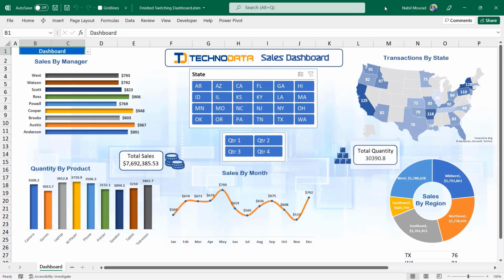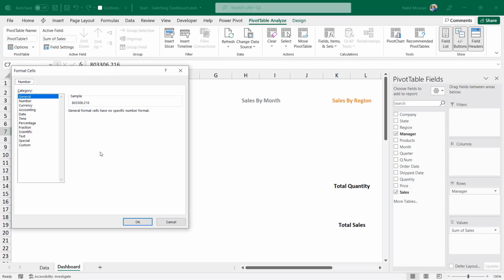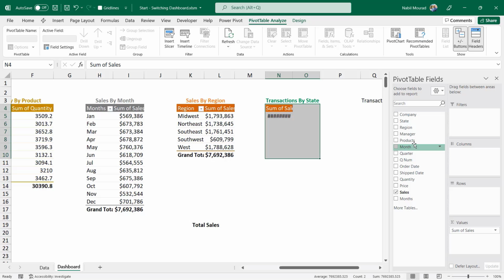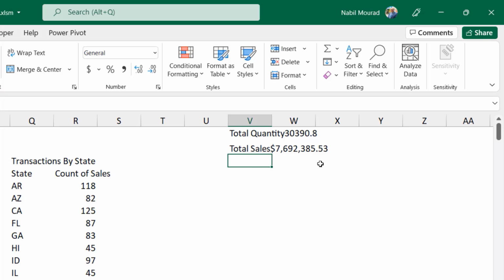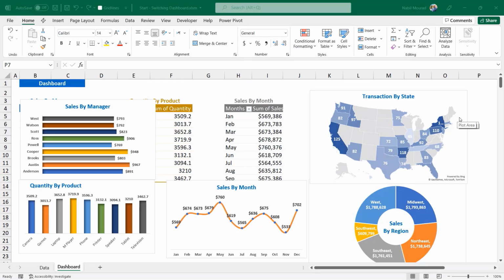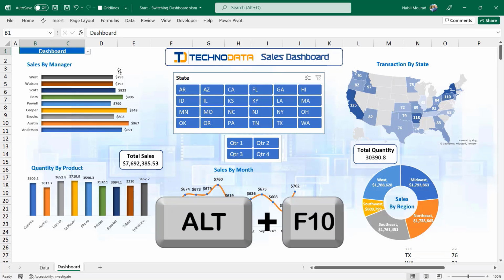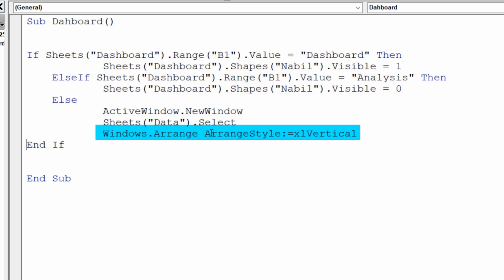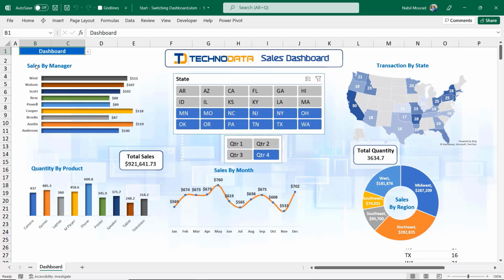16 NABIL MOURAD PivotTables and Dashboards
PRESENTER: NABIL MOURAD
TOPIC: PIVOT TABLES AND DASHBOARDS

Nabil Mourad is a Microsoft Most Valuable Professional (MVP) and a College professor of computer applications in Toronto Canada.  He also delivers corporate training at client site or remotely to anywhere in the world.